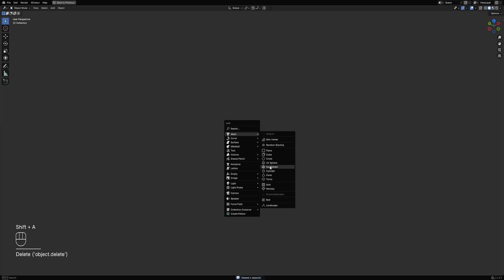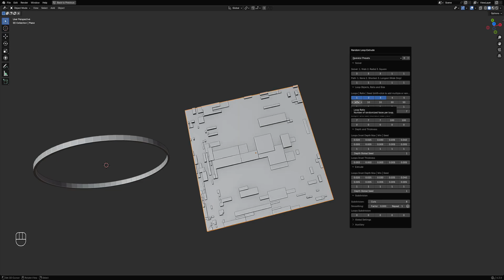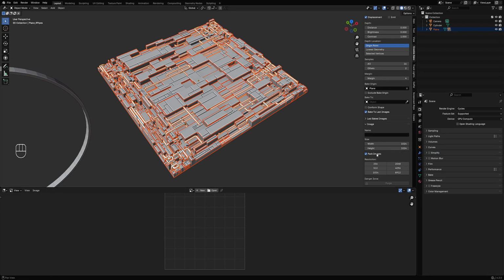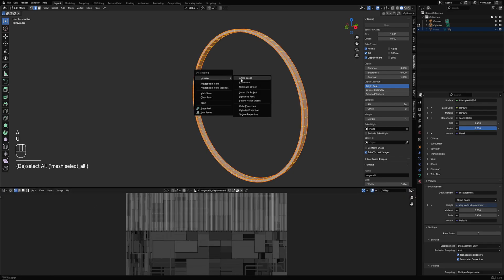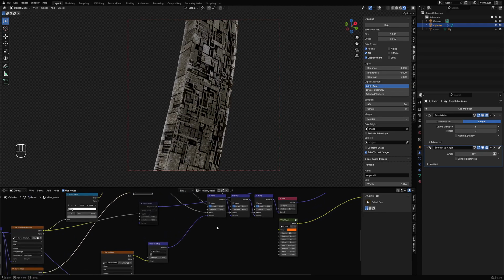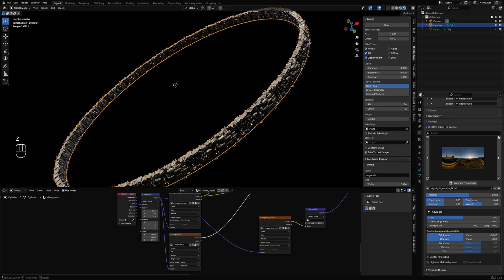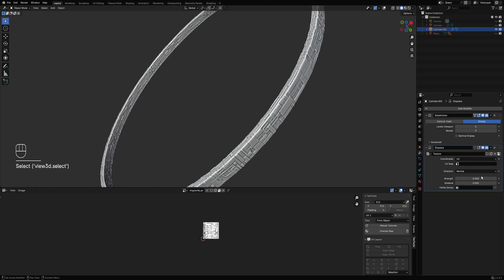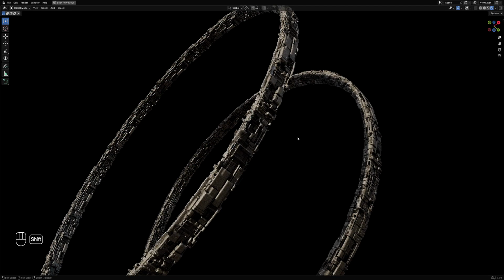Modeling Halo-Like Ring Worlds!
Modeling halo-like ring workds in Blender using Random Flow.